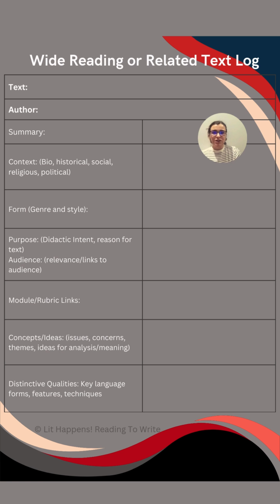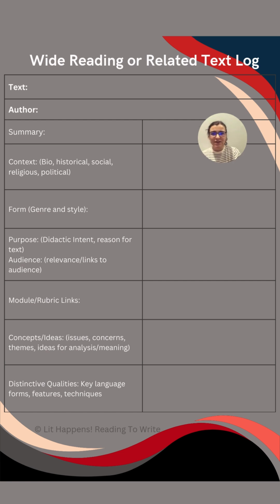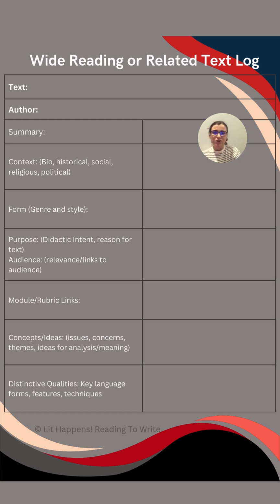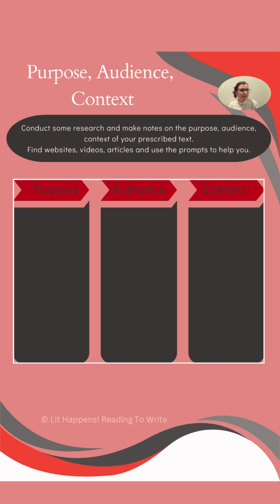Reading to Write Wide Reading Analysis GUIDE Video 3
Exploring the Reading to Write module with wide reading and related text scaffold, strategies, and more.

Dive into suggested learning sequences, experiences, and more.
Whether you're a student or a fellow educator, this episode is your guide to mastering English through the art of Reading to Write.

Access the podcast on both Spotify and Apple Podcasts and listen to Episode 5 Reading to Write Breakdown: @Lit_Happens Podcast